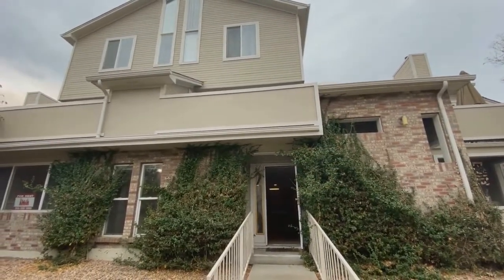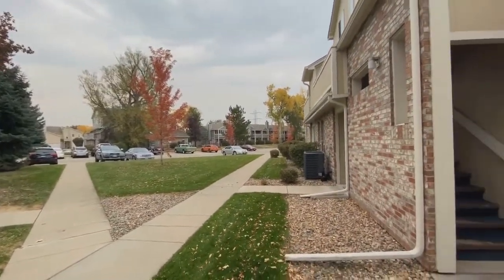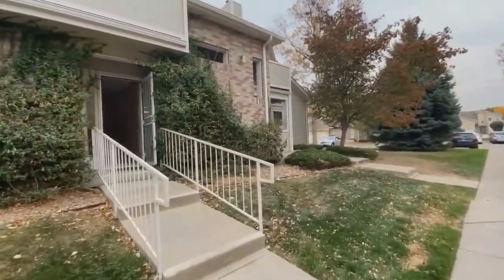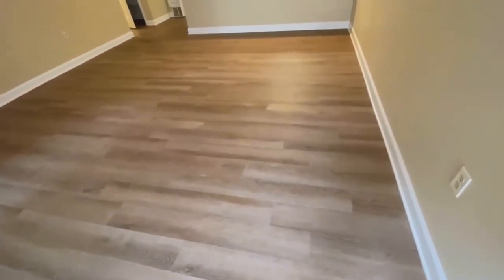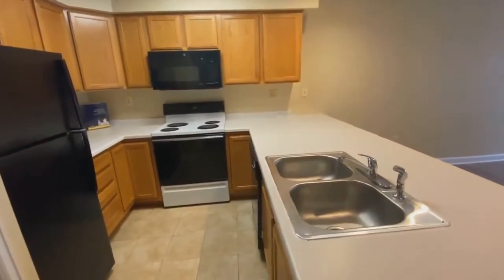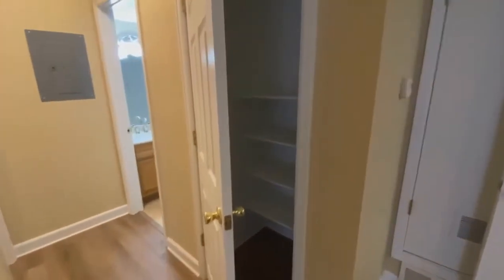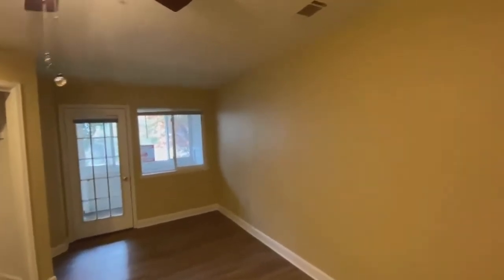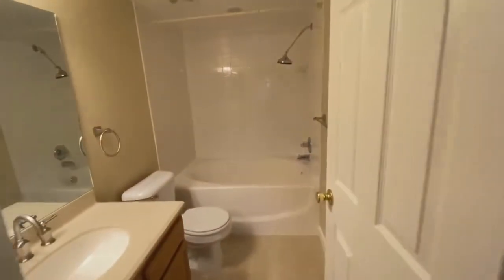Condo for Rent in Wheat Ridge-5021 Garrison Street 101B by Grace Property Management & Real Estate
This is a lovely 2-bedroom, 2-bathroom property that sits in the park-like Garrison Lakes community. Stepping inside, you come into a spacious open floor plan that combines the living, dining, and kitchen areas. Luxury vinyl plank flooring adds warmth and style to the space. The kitchen boasts double sinks, ample cabinetry, vast countertops, and major appliances. A stacked washer and dryer unit is tucked away in a closet in the kitchen as well for your convenience. Just off the kitchen is the master bedroom that comes with a ceiling fan, dual closets, access to the patio, and an en suite bathroom. The second bedroom is located at the front of the property and also features access to the covered patio. The community comes with a clubhouse and plenty of parking spaces for your guests. Don’t miss out on this fantastic home. You just have to see this charmer for yourself!

Looking for a property manager in Wheat Ridge? We do property management!

2200 E 104th Ave Suite #105, Thornton, CO 80233, United States